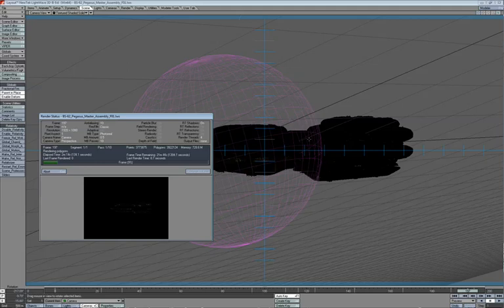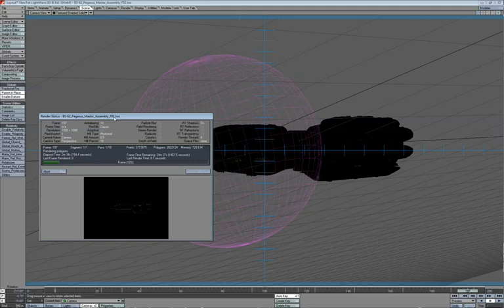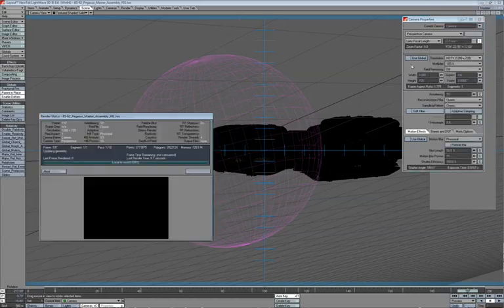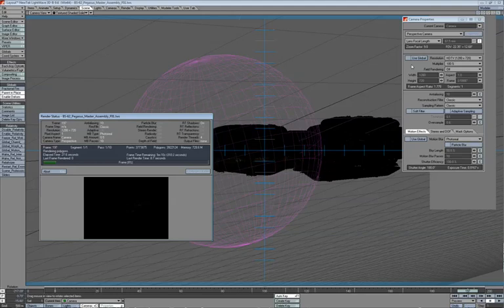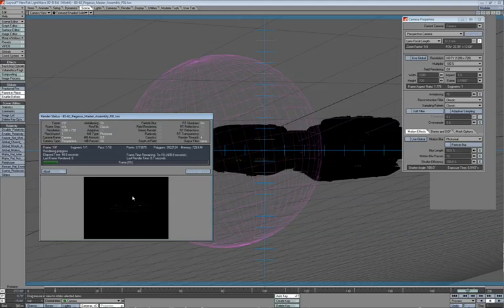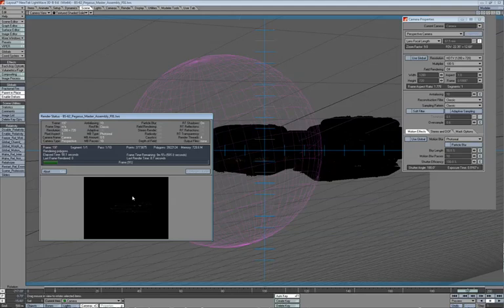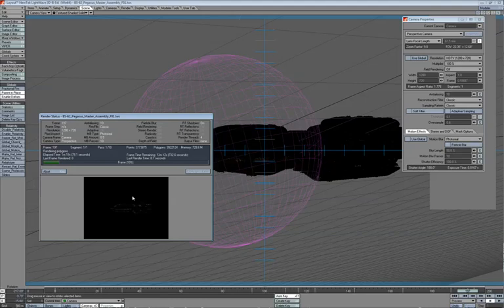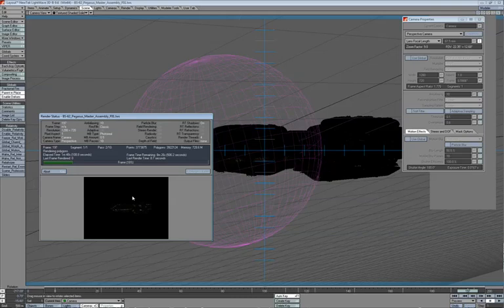Battlestar Galactica Lightwave Demo Pegasus Video Six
In this series of videos I push the performance of the Shuttle XPC (Phenom II 920 with 4GB ram and a sparkle GTX275 video card) using Lightwave3D 9.6 64bit edition.